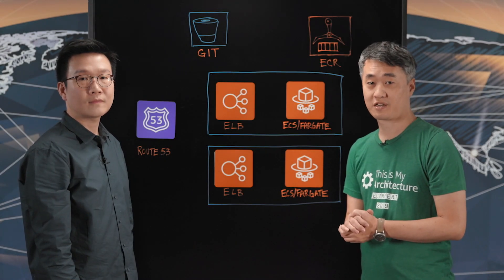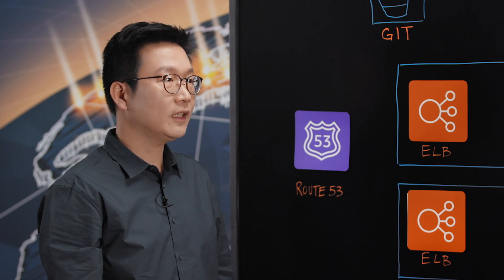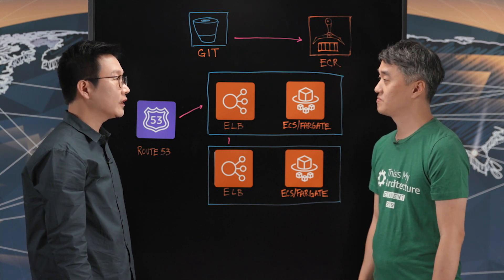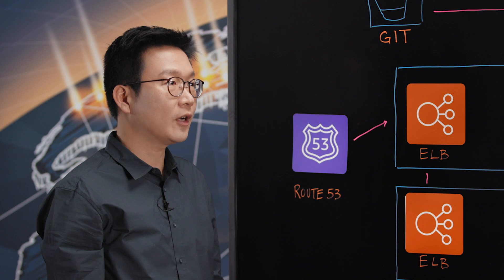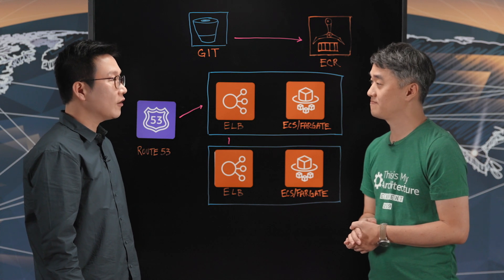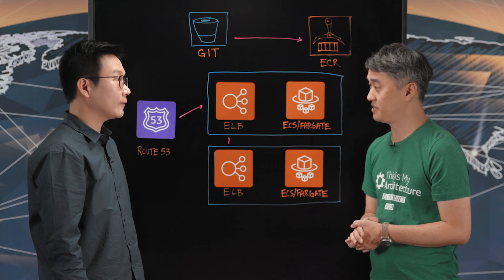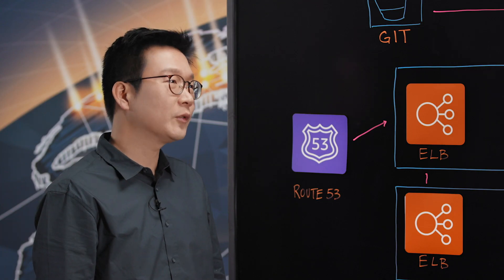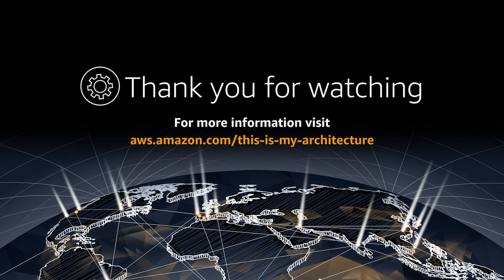Samsung Electronics: Samsung Developer Portal Using Serverless Container Services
Samsung Developer portal is an online portal service for SmartThings, Bixby, and RCS. Learn how Samsung built its service using Serverless container services, Amazon ECS, and AWS Fargate saving 44.5% TCO.